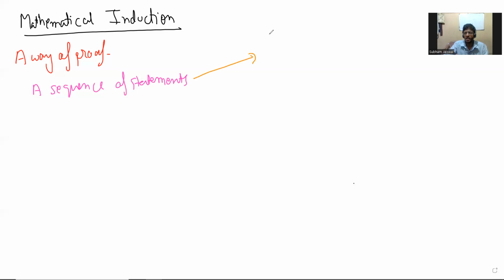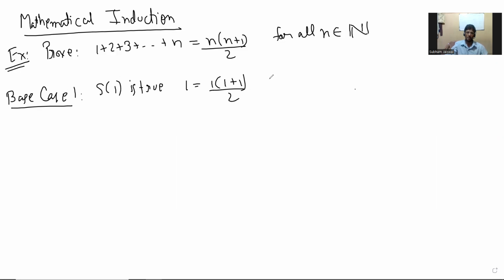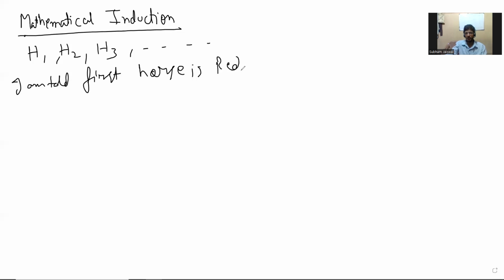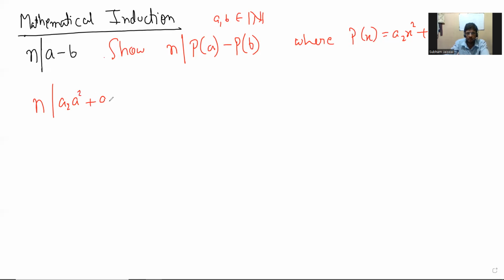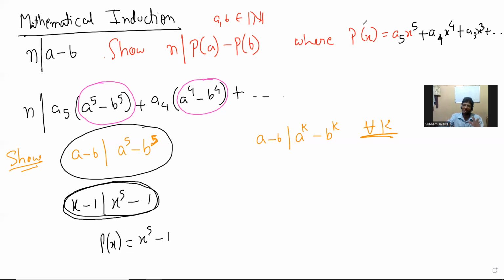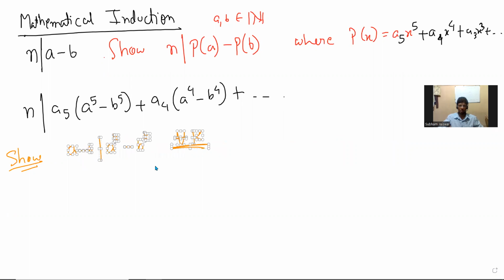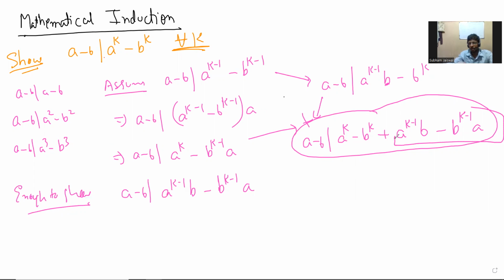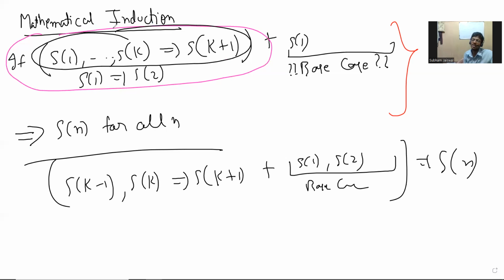Session 1: Introduction to Mathematical Induction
A new series : Mathematical induction, the key axiom that allows us to prove sequence of statements.
We only discuss  a few logical details  and do a few sample problems.